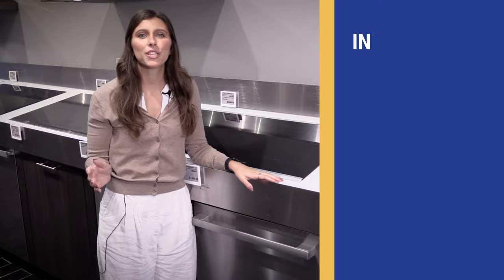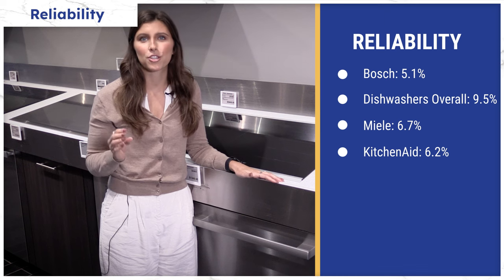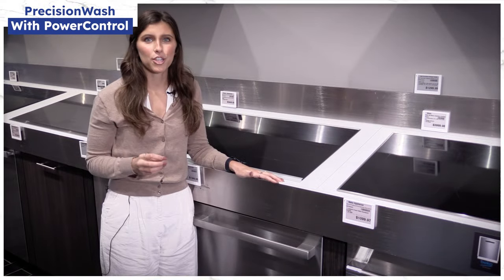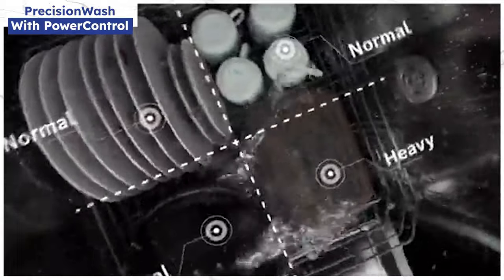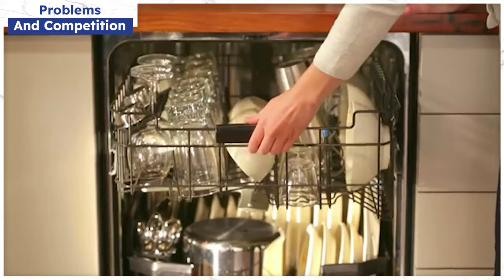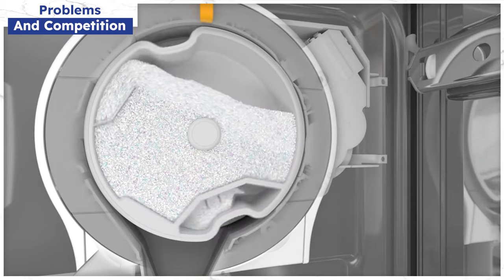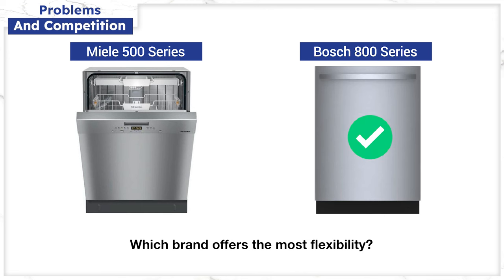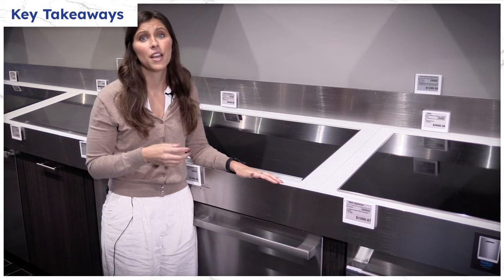New Bosch Dishwashers With Power Control… Are They Worth Buying?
In this video, you'll learn about the new features that Bosch employs in their premium dishwashers that make them stand out from the competition.

Features include CrystalDry, Quietness, Racking, and PrecisionWash With Power Control. After going over reliability and their competition, you will know which Bosch premium dishwasher, or another brand, is right for you.

Chapters

0:00 Intro
0:16 CrystalDry
0:40 Reliability
1:11 Quietness And Racking
1:29 PrecisionWash With Power Control
2:39 Problems And Competition
4:41 Key Takeaways